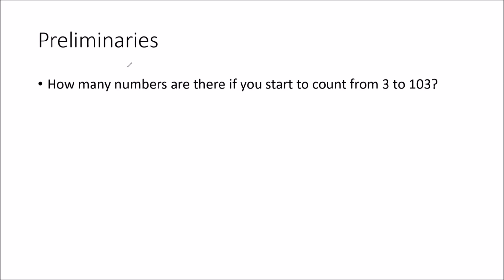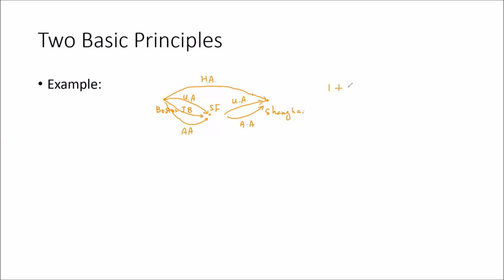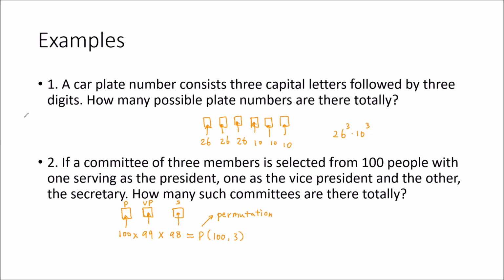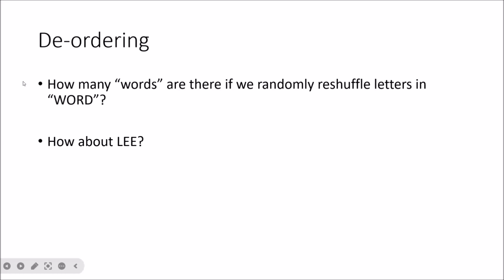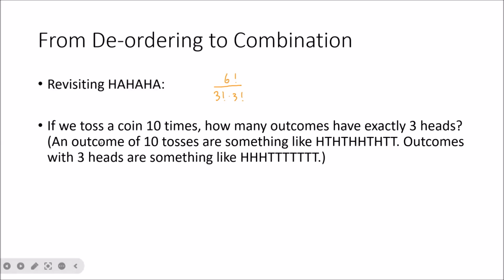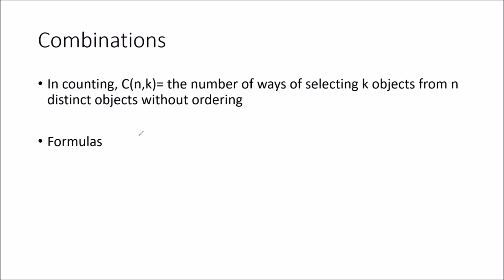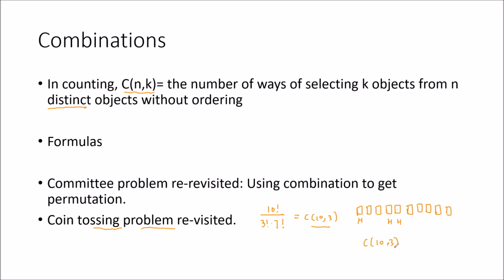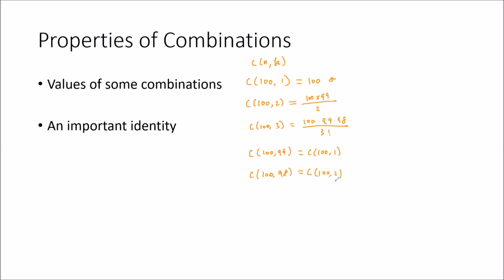Math255/185/130 - Counting 101 Principles and Concepts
Multiplication Principle, Cases, Permutation, Combination